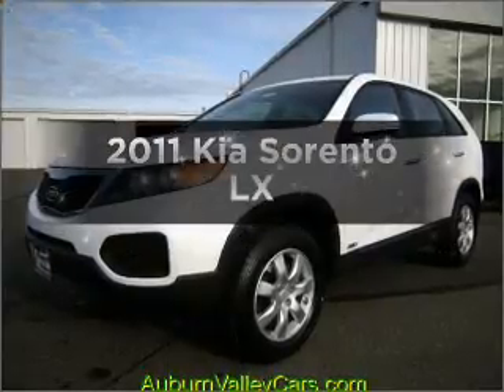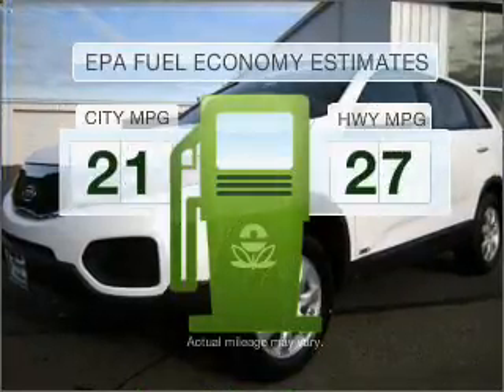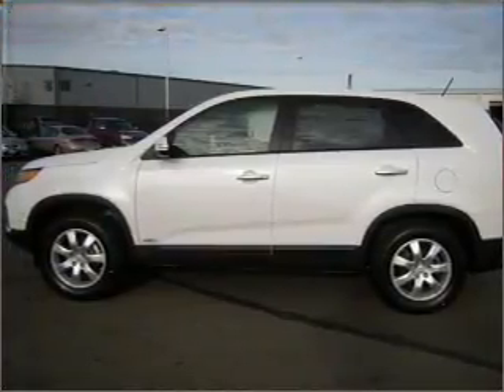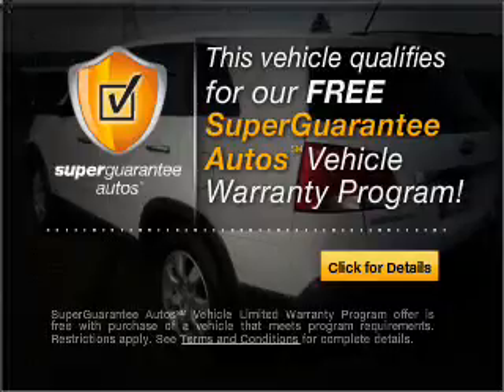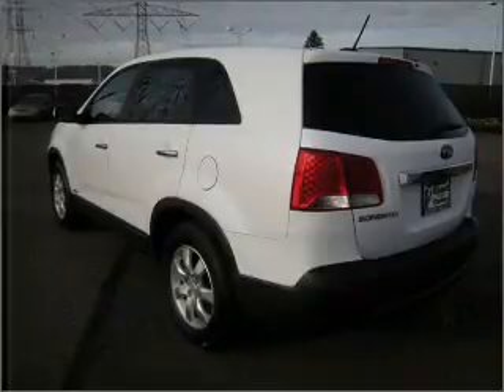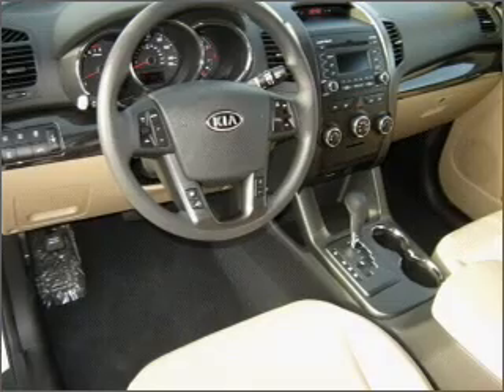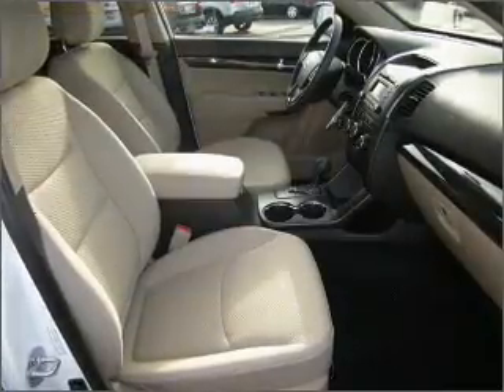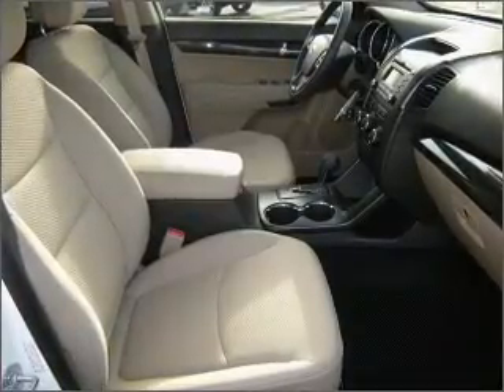2011 Kia Sorento - Auburn Wa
Year: 2011
Make: Kia
Model: Sorento
Trim: LX
Engine: 2.4 liter inline 4 cylinder 16 valve
Transmission: 6-Speed Automatic
Color: Snow White Pearl
Mileage: 0
Address:
3317 Auburn Way North